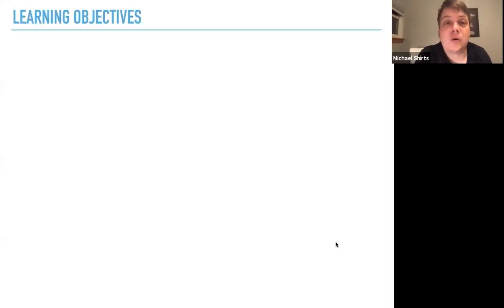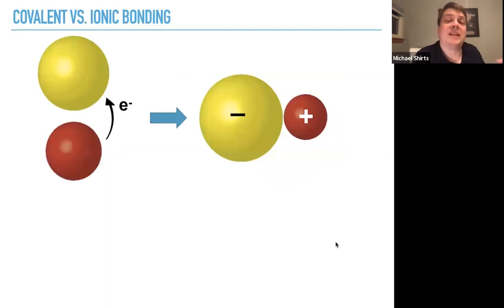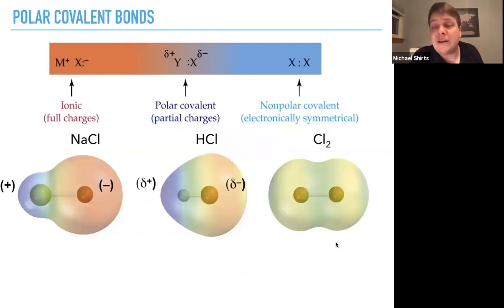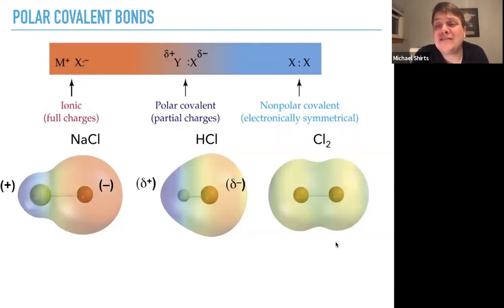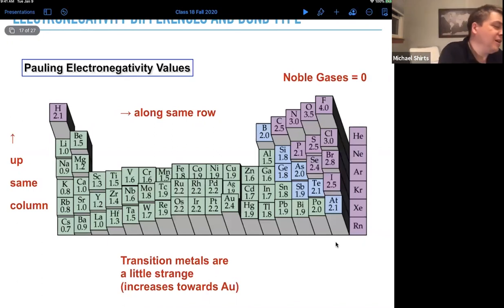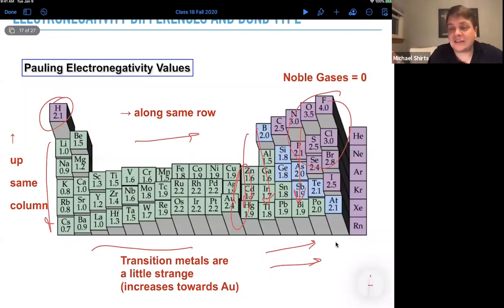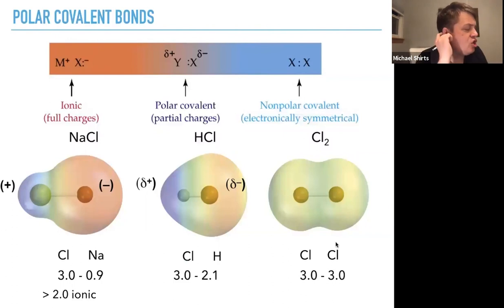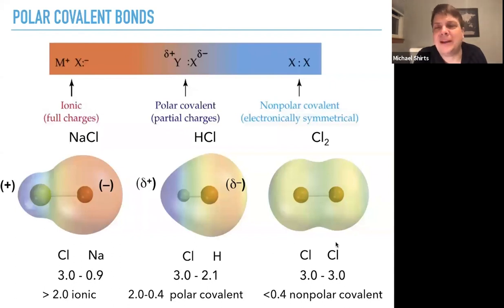Electronegativity - General Chemistry - Michael Shirts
Electronegativity and the periodic table